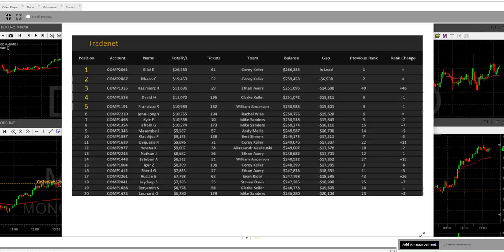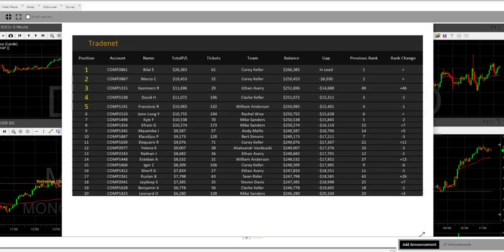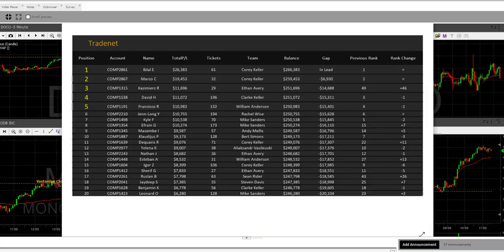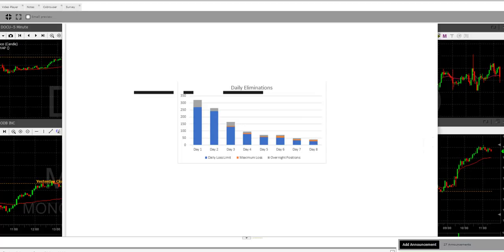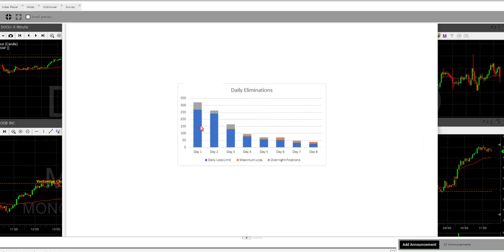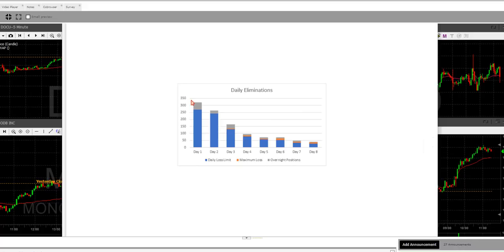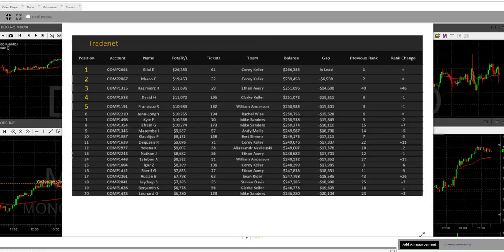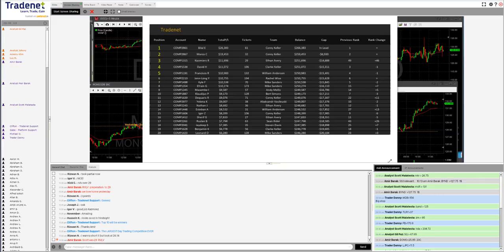[RECAP] Tradenet $240,000 Competition - DAY 8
The $240,000 Competition Prizes:
🥇 1st Place: Our $9,000 Pro Package & Win access to a $240,000 Funded Account!
🥈 2nd - 3rd Place: Our $6,000 Expert Package & Win access to a $160,000 Funded Account.
🥉 3rd - 5th Place: Our $3,000 Student Package & Win access to a $80,000 Funded Account.
🏅 6th - 10th Place:Our $500 Intro Package & Win access to a $14,000 Funded Account.